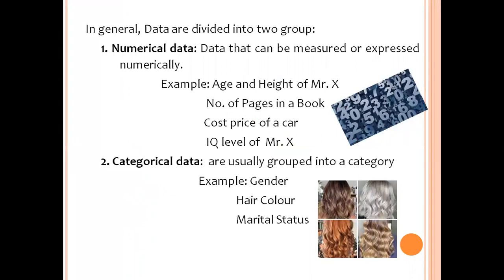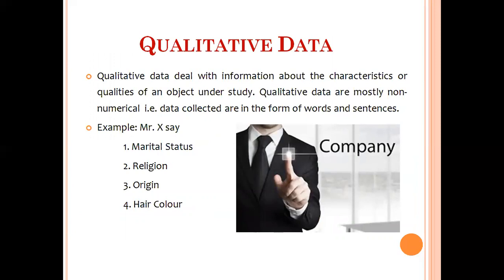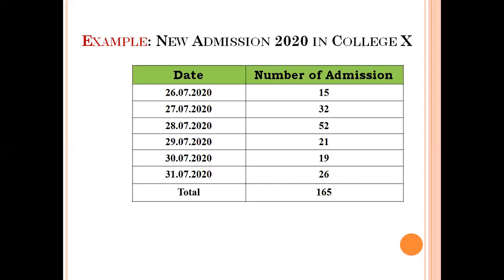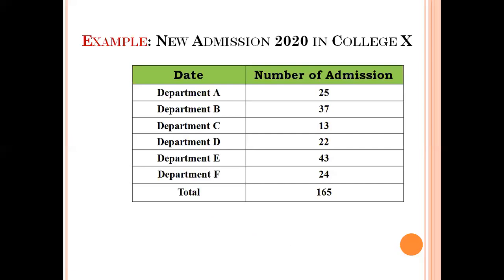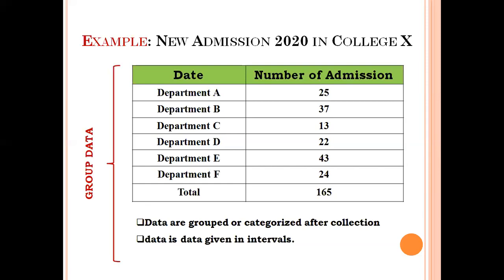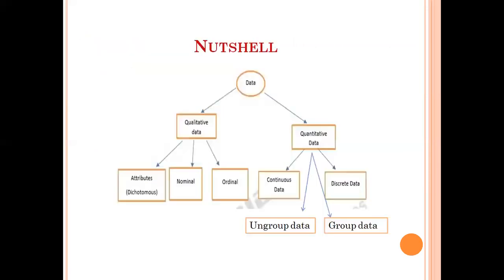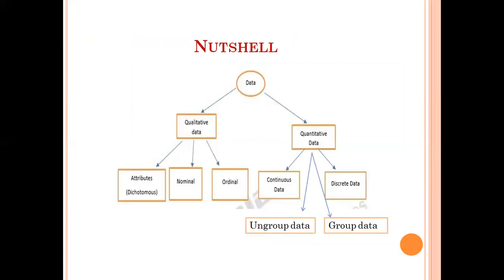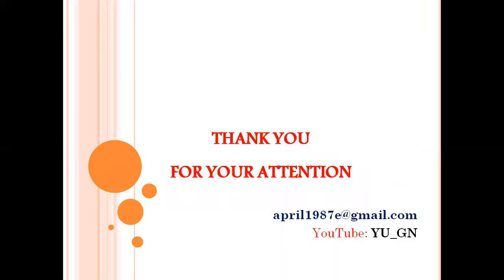Type of Data in Statistics: Qualitative and Quantitative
This is an attempt to make students understand the different type of data in statistics using examples
This Video briefly cover:
Qualitative Data: Attributes, Nominal, and Ordinal
Quantitative Data: Discrete and Continous Data; Group and Ungroup data